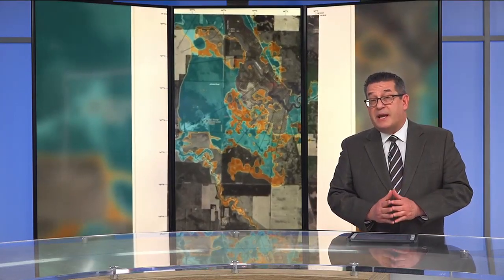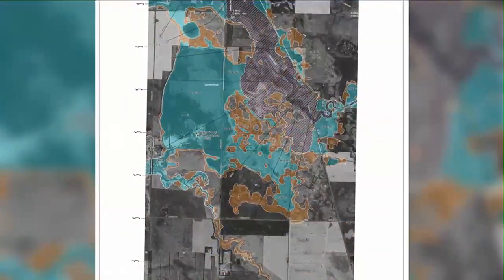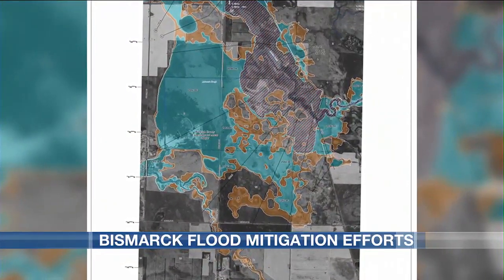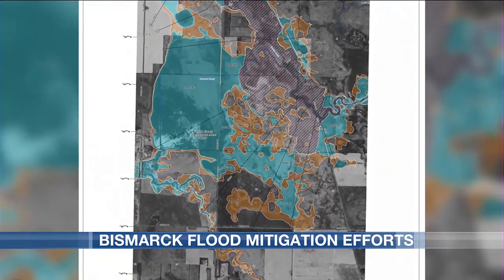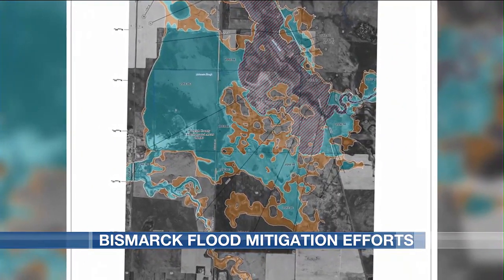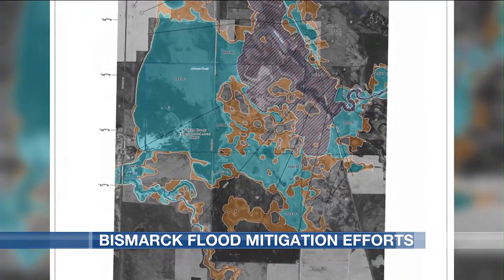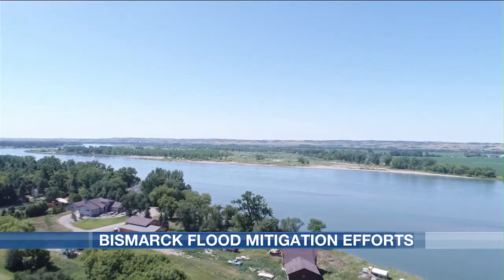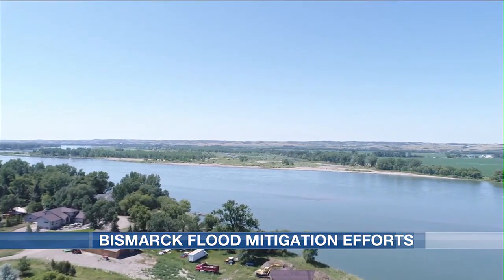City of Bismarck working on new flood risk map and other projects to help curb flood risk in city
The City of Bismarck released its annual Flood Mitigation Progress Report for 2024.